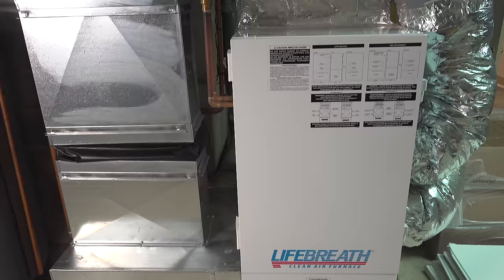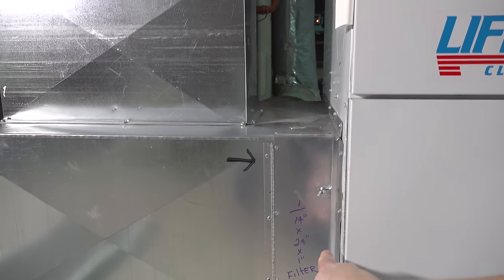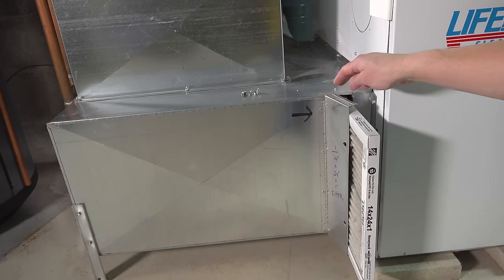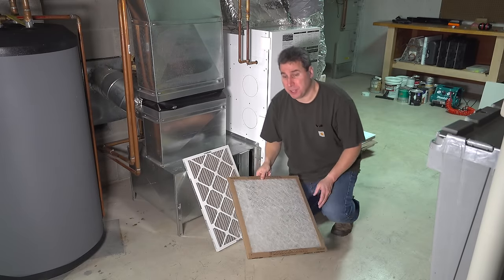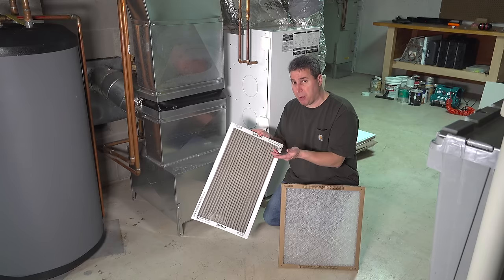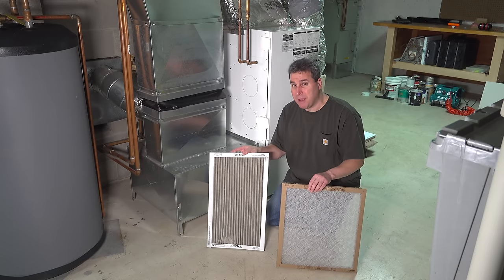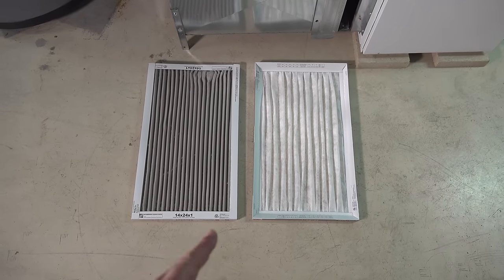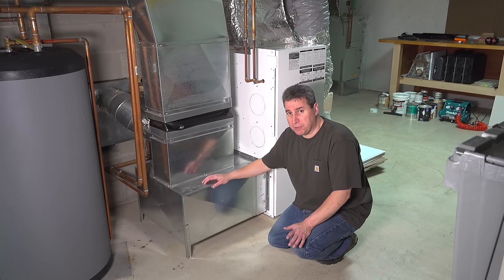Furnace Filter - How to Change it the Right Way & SAVE Money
STOP wasting money & learn how to change a furnace filter the right way & why. I take your through how to find your filter, which filters to use & how long they really last.  Easy tips that can make this job simple.

Furnace filters I use